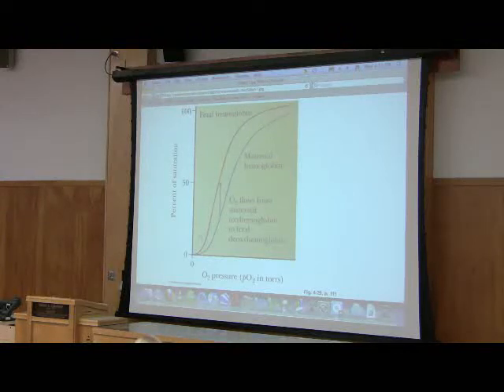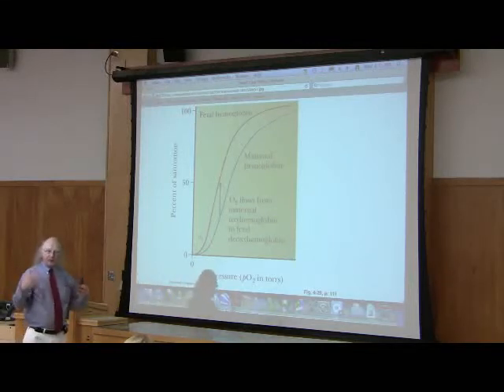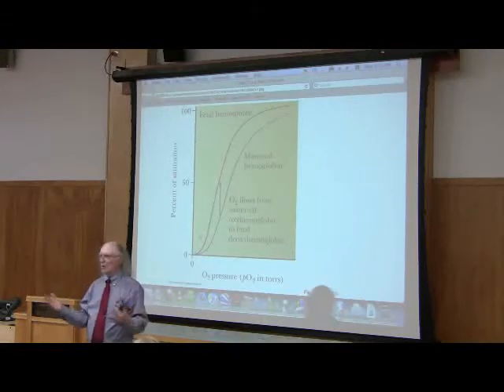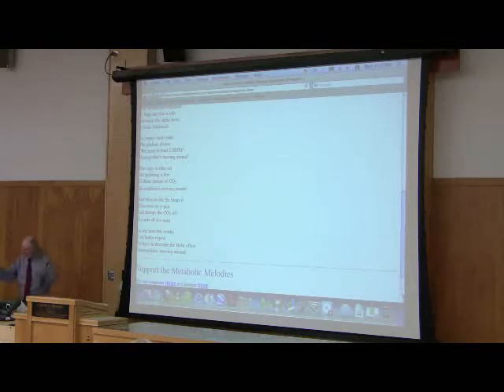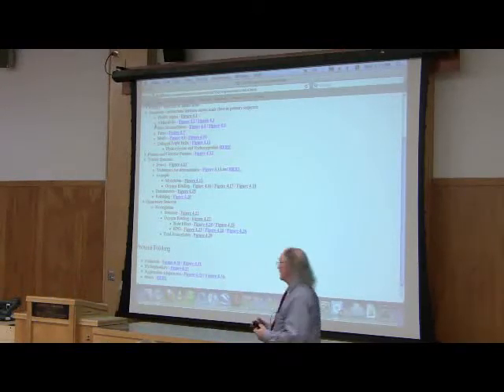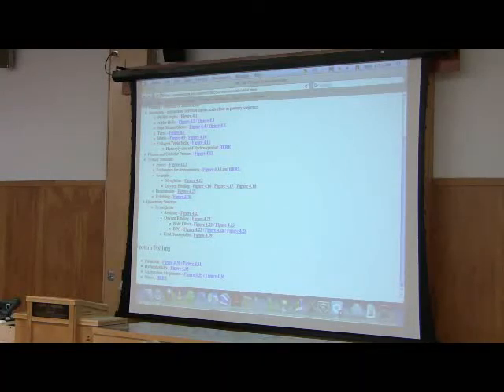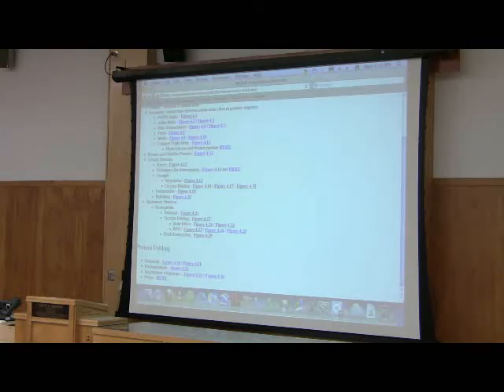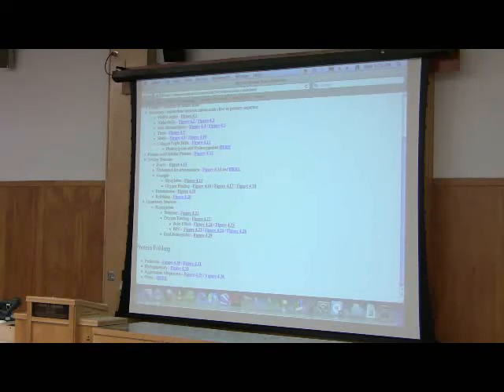Hemoglobin, Myoglobin, and Protein Purification by Kevin Ahern, Part 2 of 4